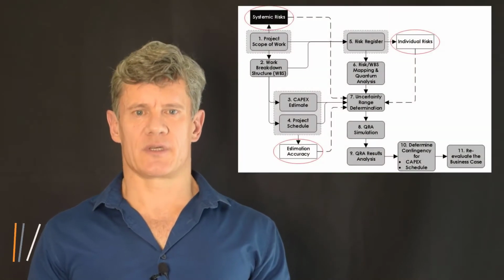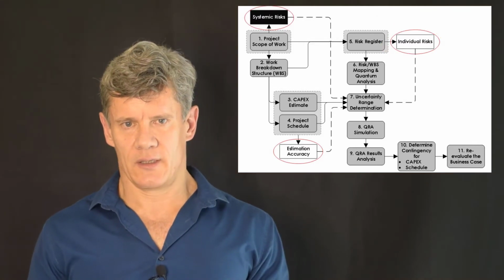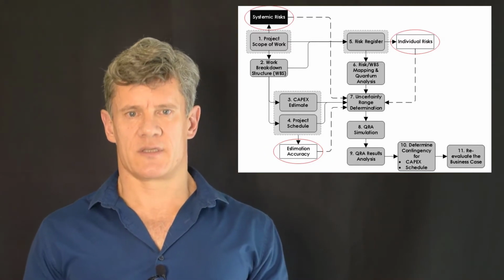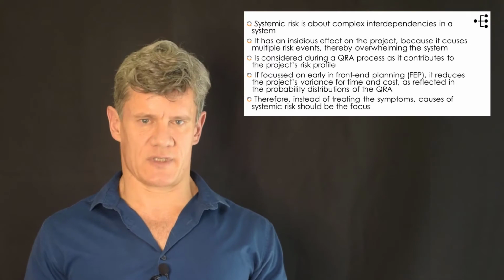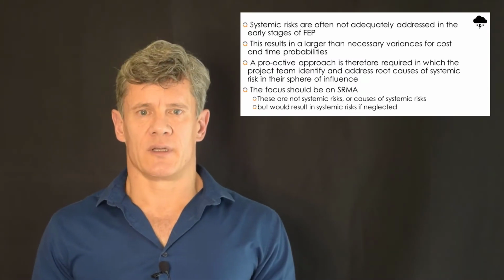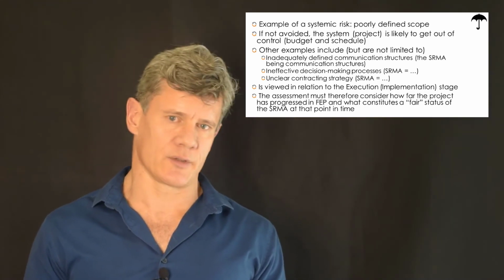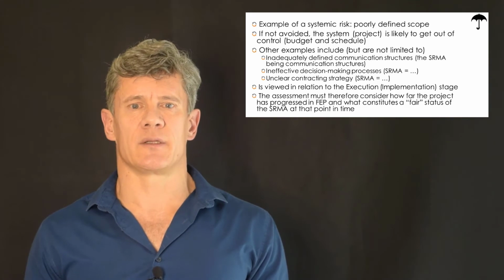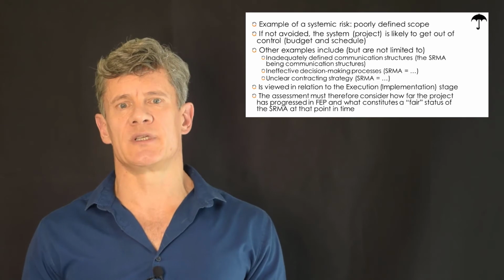Introduction to Systemic Risks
Jacques Gouws introduces systemic risks and how they are addressed in a Quantitative Risk Assessment (QRA).

Systemic risk applies to systems, and projects are systems. Systemic risk drives multiple risks that are difficult to pinpoint in themselves and the effect on the project is therefore insidious. If the matter is addressed reactively the project is at risk of sub-optimal delivery and even outright failure.

To learn more about Systemic Risks, read the full article Managing Systemic Risk in Mining Capital Projects by Jacques Gouws:

This technical paper involves a case study analysis of three brown fields capital projects from the mining industry at late FEP stage, highlighting shortcomings that could have been addressed earlier.